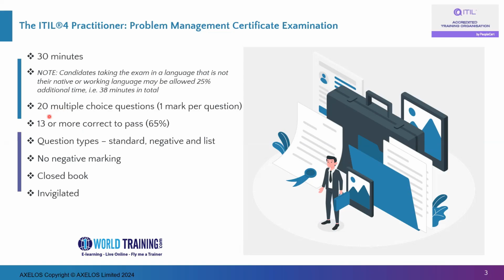Course Introduction | ITIL® 4: Problem Management | AXELOS | PeopleCert |1WorldTraining.com